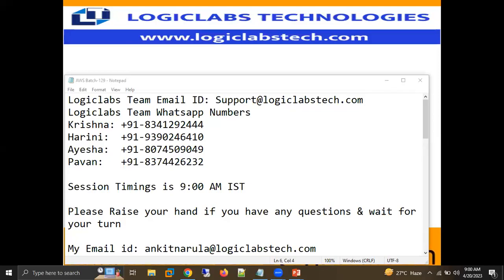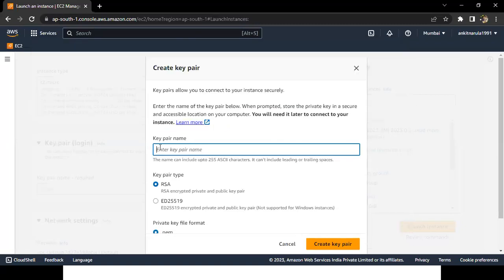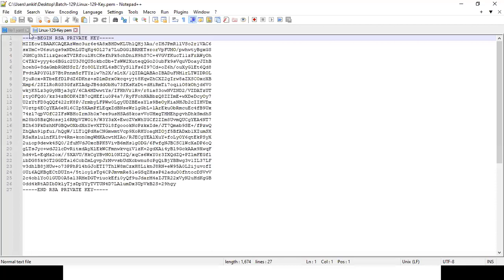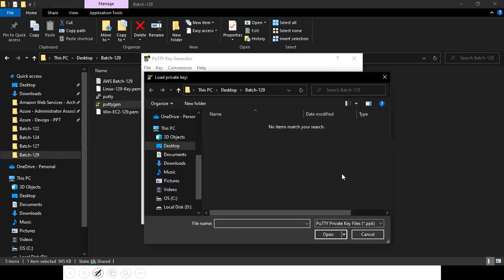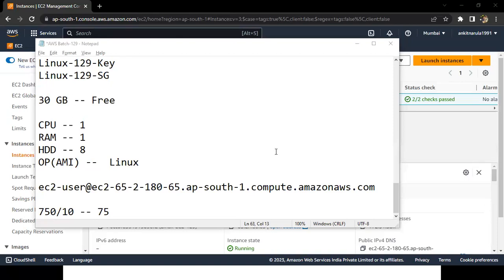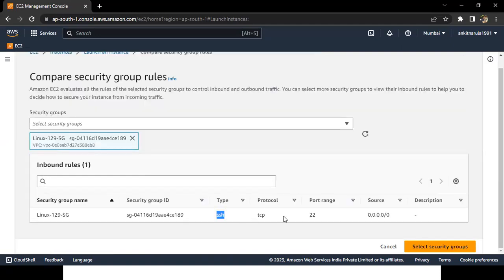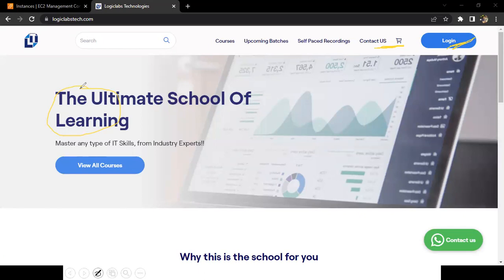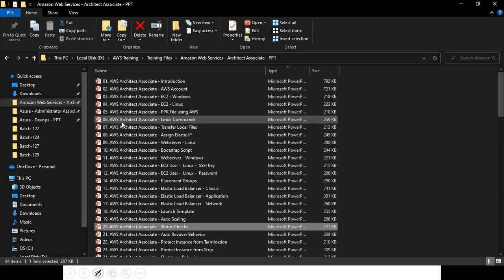AWS Day 3 Batch 129